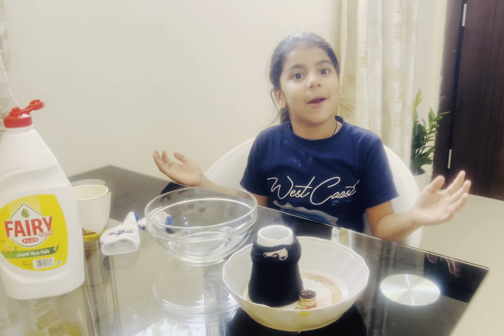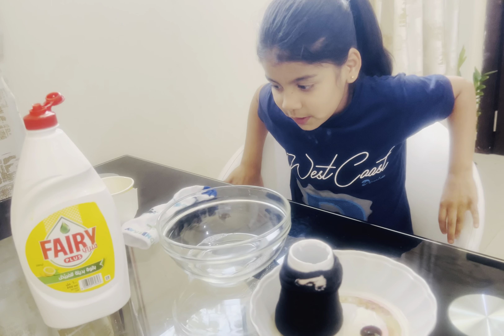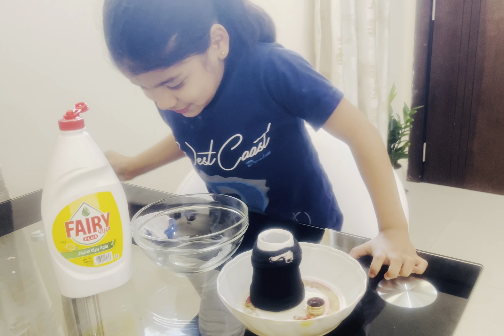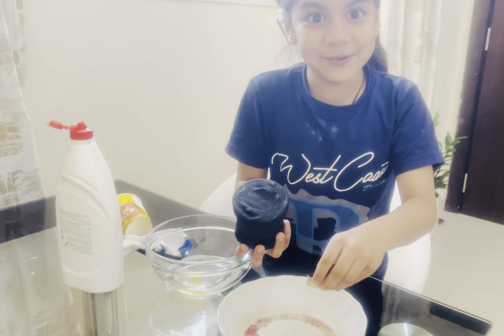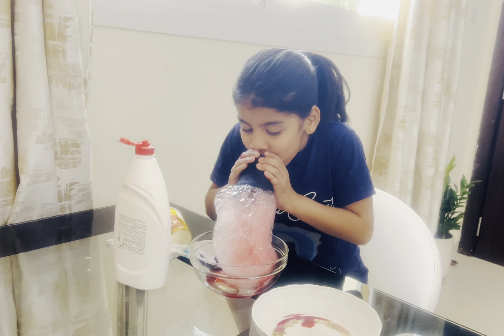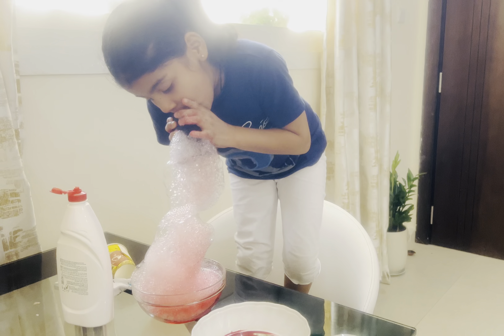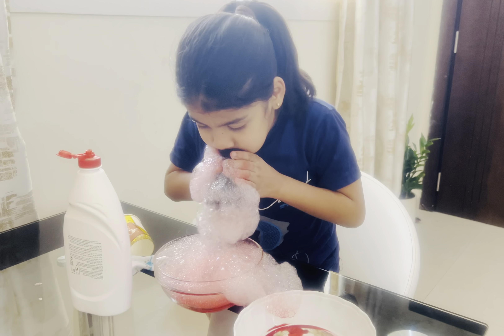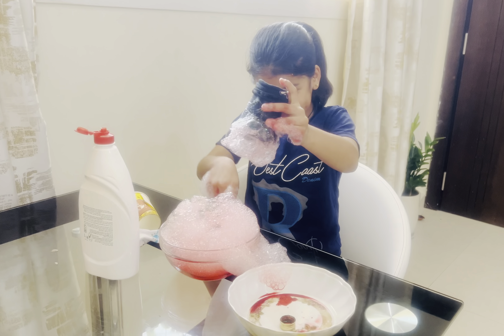how to make your own bubble machine at home आरवी ने मोज़ों की मदद से 🫧 की मशीन बनाई#kidslearning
how to make your own bubble machine at home आरवी ने मोज़ों की मदद से 🫧 की मशीन बनाई#kidslearning#kidslearningactivities# kidsfunacyivities#viral#cutebaby#family#homeactivities